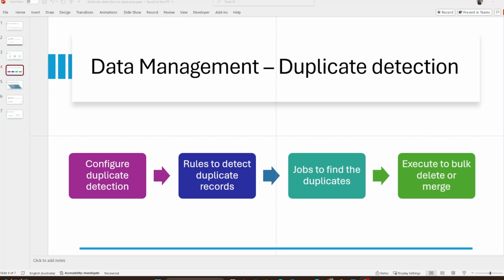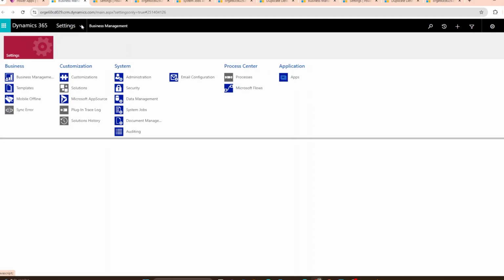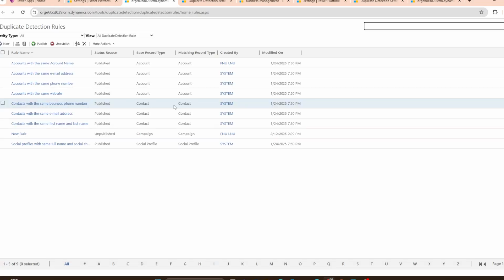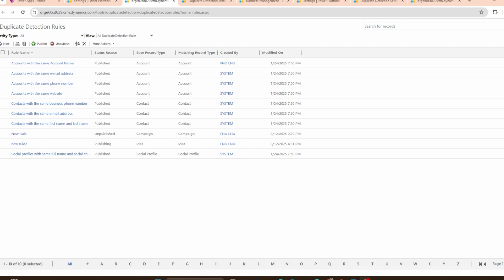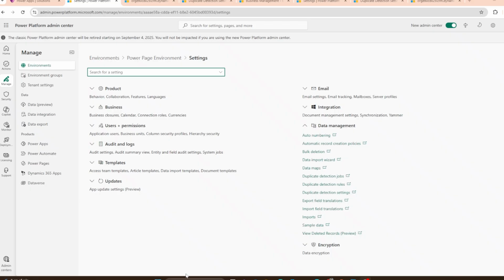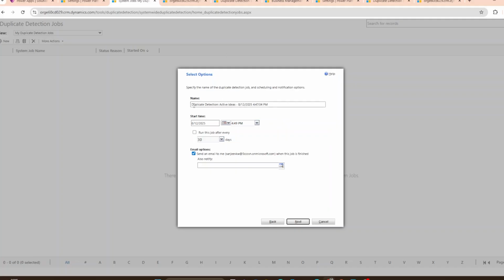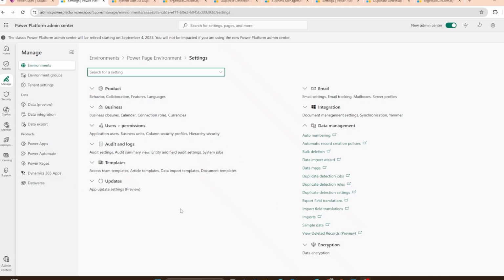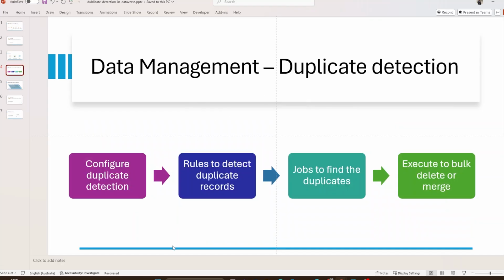Duplicate detection in dataverse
Duplicate detection in microsoft dataverse. Power Apps model driven app, power apps canvas app